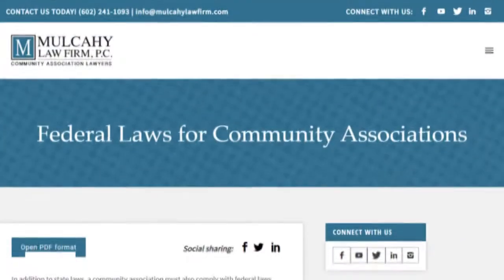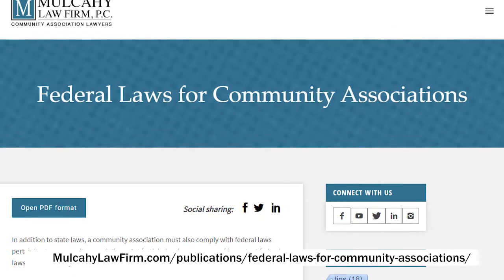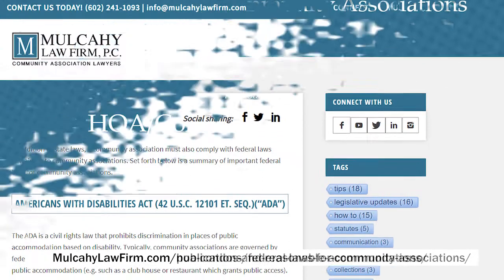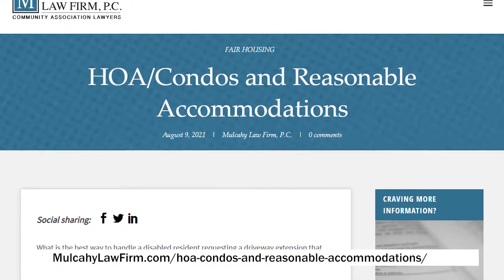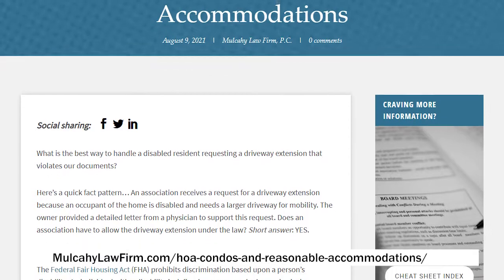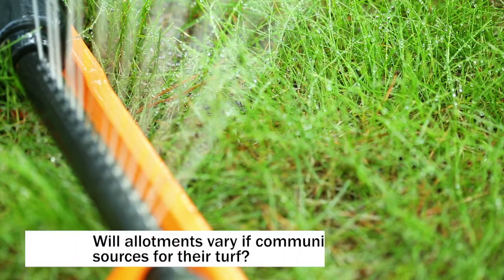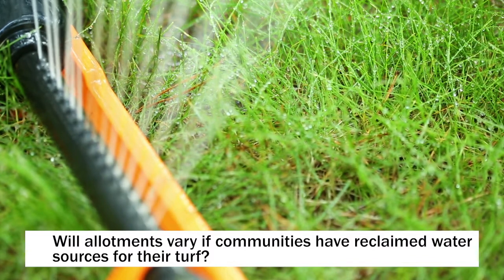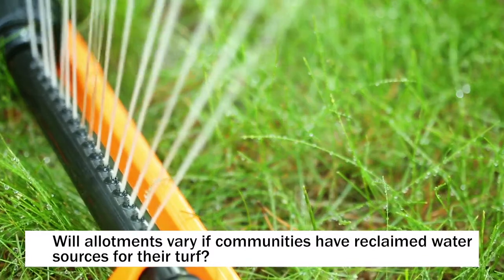2021 HOA/Condo Academy Class #8 - Q&A with Beth Mulcahy, Esq.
Welcome to the "2021 Virtual HOA/Condo Academy Class #8: "“Hottest” Topics for HOAs and Condos in 2021" - This is the Q&A portion of the class where Beth Mulcahy, Esq. answers questions asked by the audience.

Mulcahy Law Firm, P.C. in partnership with Neighborhood Services and in collaboration with the cities of Avondale, Chandler, Glendale, Goodyear, Mesa, Peoria, Scottsdale, Surprise and Tempe are excited to bring you this 2021 Virtual HOA/Condo Academy class #8: - Q&A Session.

00:00 Intro animation Q&A
00:00:56 Can the Association ask for medical information when an individual  requested accommodations to be added to their driveway?
00:02:56 Our CC&Rs limit updates to once every 10 years. Did a state statute eliminate this limitation?
00:04:31 We are an age restricted community. How can we enforce it when we suspect someone has children living with them?
00:05:20 I've asked one of our directors to take pictures of properties needing weed cleanup and send to me. Is this a violation of any kind to their privacy?
00:05:57 Each owner of a property shall pay a $2,000 capital improvement fee at closing.
00:06:29 Our bylaws state if you’re over 15 days behind in assessments one cannot vote. At the last annual meeting the management company said if they mailed out a ballot it had to be counted even if the homeowner was in the arrears. Which rule does the board follow?
00:07:54 What is best way to tell your current management company that you selected a new company?
00:09:17 Question about billing board members and annual assessments.
00:10:35 Is the Arizona Legislature considering any additional laws related to political signs and flags that might be passed prior to the 2022 mid-term election?
00:12:06 A homeowner wants to amend the CC&Rs, is there a manner in which this needs to be presented to the board prior to requesting a vote to implement such amendment?
00:12:59 Will allotments vary if communities have reclaimed water sources for their turf?
00:13:17 What’s the definition of an emotional support pet, chickens, pigs, or donkeys?
00:13:58 Does a homeowner have to present proof of their disability?
00:14:20 How is the cost of removing an item such as a pool liftcovered, when the person is no longer in the community?
00:15:16 If the CC&Rs clearly state what flags are only to be displayed, how can you say others flags should be tolerated and are okay because of “these times”?
00:17:11 Can an HOA limit just one sign for sale or lease?
00:17:38 We are a gated community with private streets & no sidewalks. Are we required to make any modifications to streets to accommodate the disabled if they were tomove into the community?
00:18:27 Our HOA has still not had any meetings since January 2020, what can be done?
00:19:48 Is there a size restriction on for sale signs?
00:20:23 Where does the association post all these rules such as sign restrictions, open house times, etc.?
00:20:50 If a unit has a structural issue, is it the responsibility of the association to examine and repair?
00:21:52 When the board notifies the homeowners that there are sex offenders living in the condos, can this be done in a newsletter, email, or open general board meeting?
00:22:43 Can personal qualifying conditions for Emotional Support Animals (ESA) be shared outside of Board members?
00:23:42 Closing statements and thank you
00:24:49 Next HOA / Condo Academy Class

Links and Cheat Sheets mentioned in this video:
Federal Laws for Community Associations -

Mulcahy Law Firm, P.C.
3001 East Camelback Road, Suite 130
Phoenix, Arizona 85016